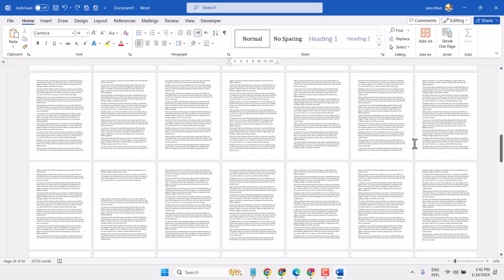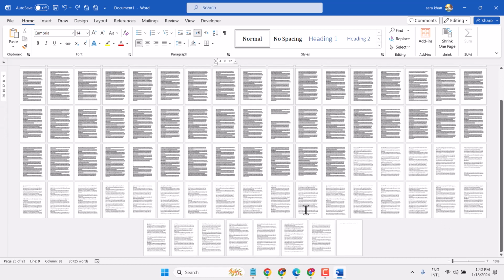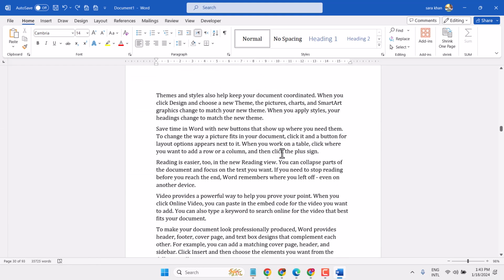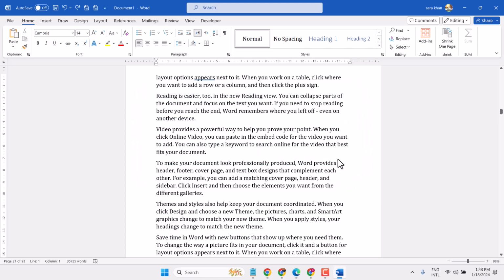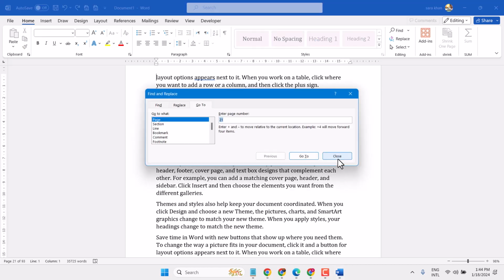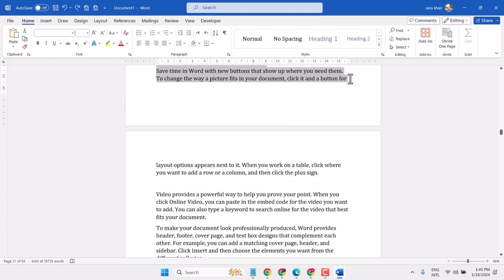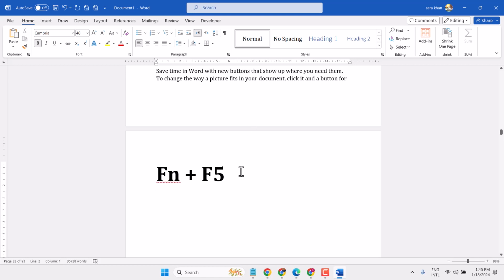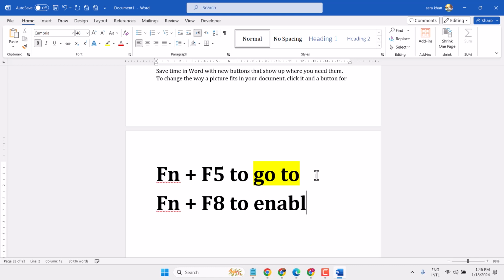Keyboard Shortcuts to Select Text in Microsoft Word